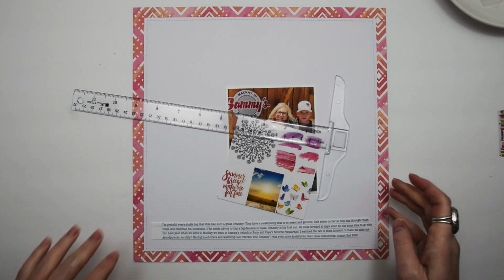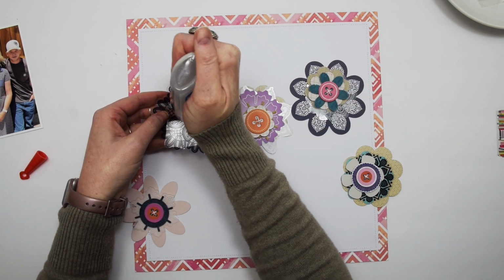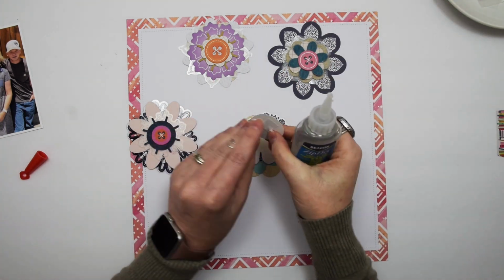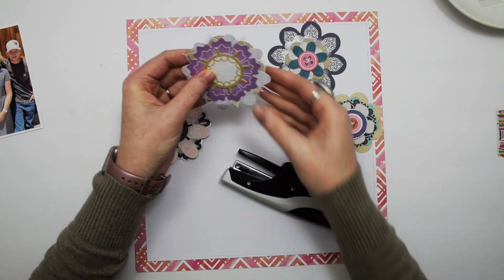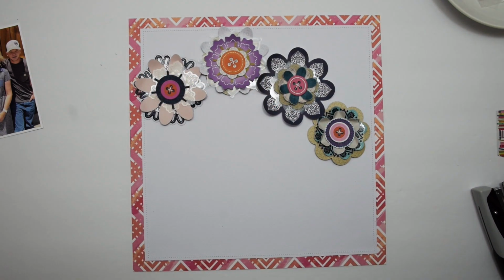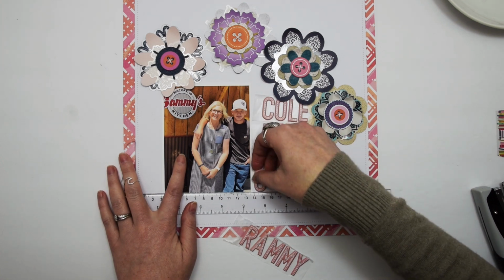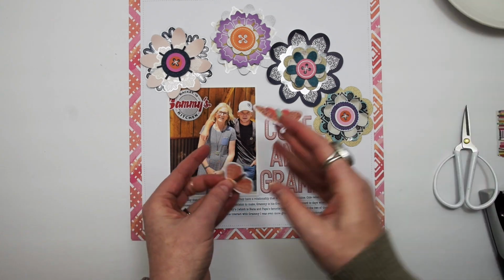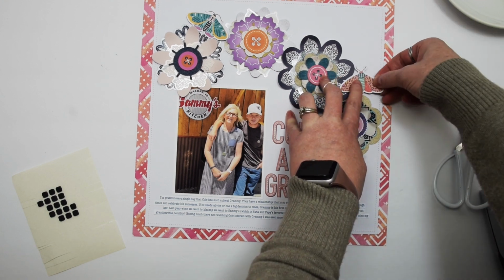Scrapbook Process Video | Hip Kit Club | Becki Adams | July 2021 Kits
Printing Photos:
Canon MX922 Printer
8 ½ x 11 matte photo paper
4x6 matte photo paper

Frequently used products and tools:
Tim Holtz Stitching Ruler
T-Square Ruler
White Crochet String
Sewing Machine
Fussy Cutting Scissors
Wax Paper
Tag Punch Board
Hole Reinforcer Punch